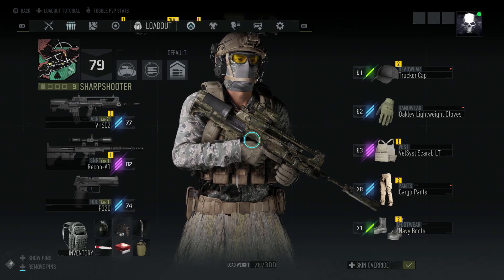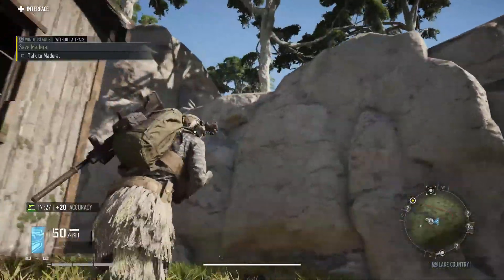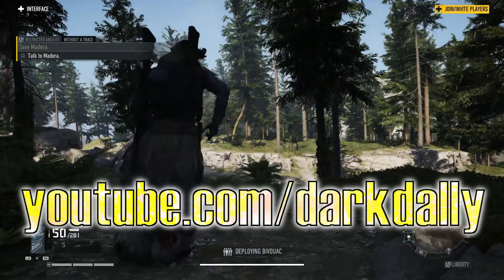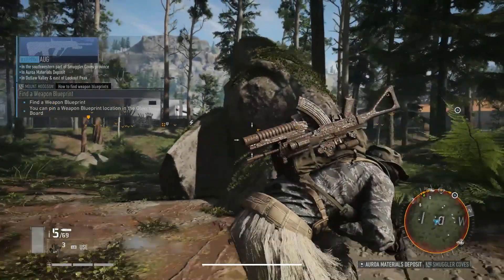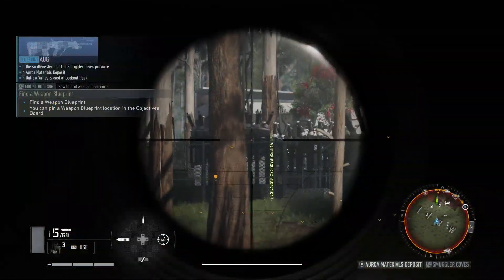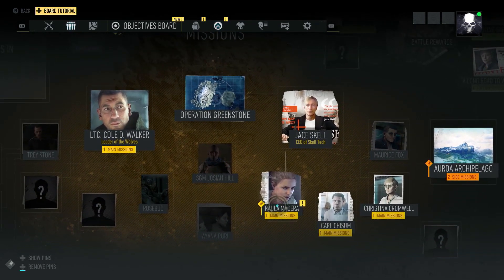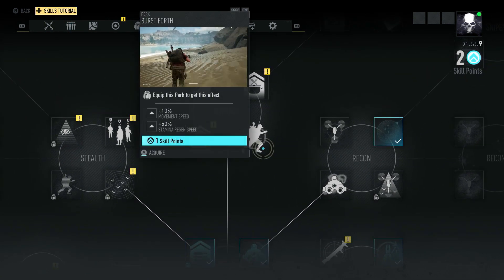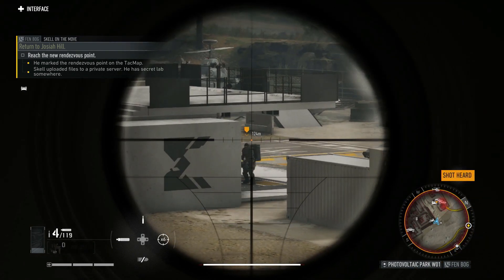Ghost Recon Breakpoint Tutorial Guide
Here is the index of our Ghost Recon Breakpoint tutorials!  Everything (hopefully) that you'll need to know to succeed at Breakpoint, plus some things you don't, just for fun ;)